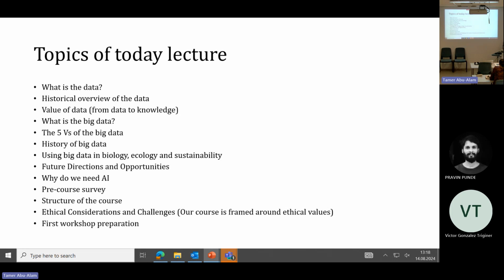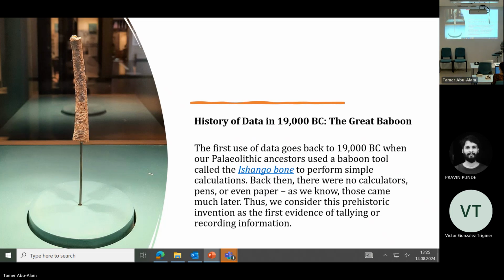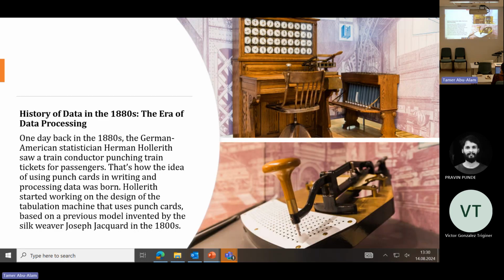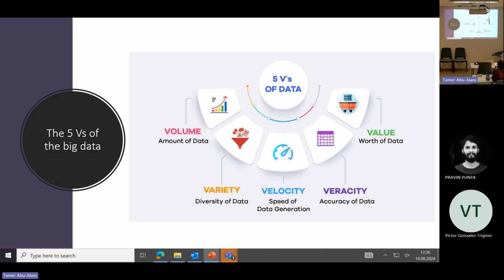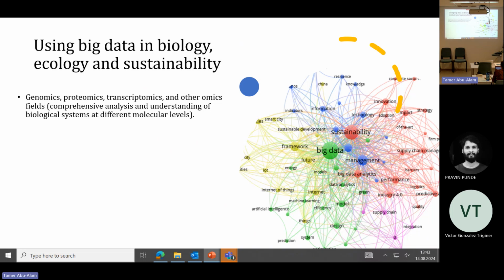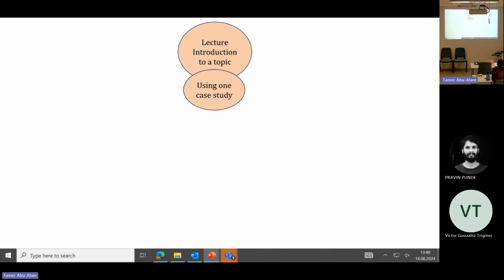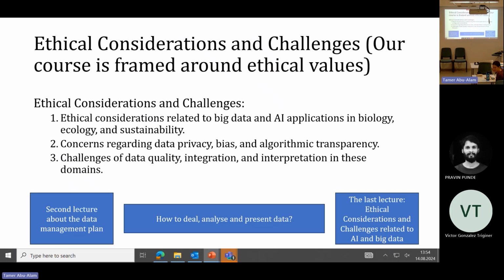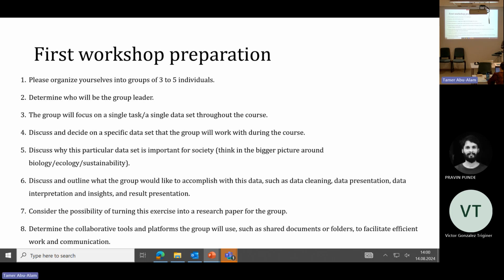From bit to the Internet of Things history of data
The first lecture of Big data and Artificial intelligence for environmental, ecological and biological science: an introduction

The lecture is introduction to the Data concept, big data, 5Vs and structure of the course